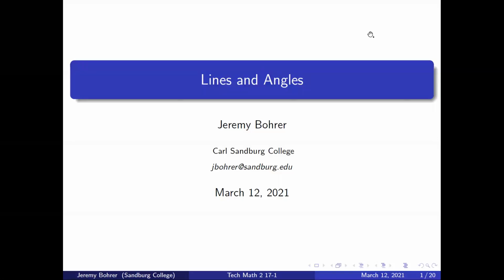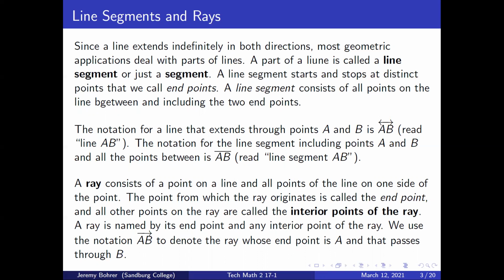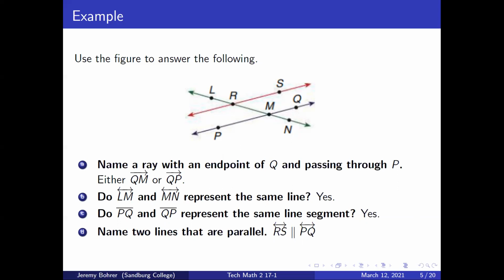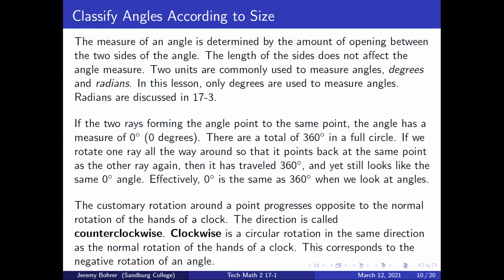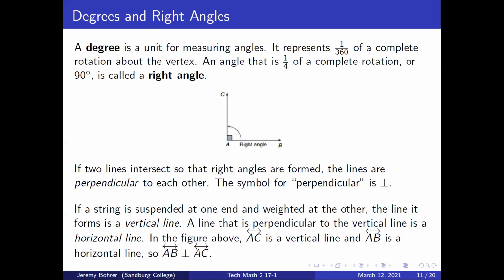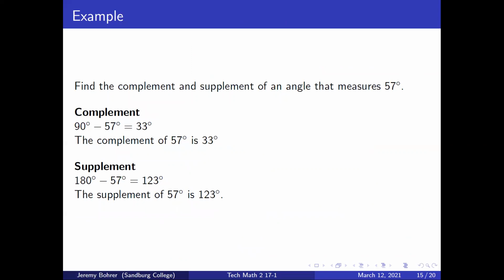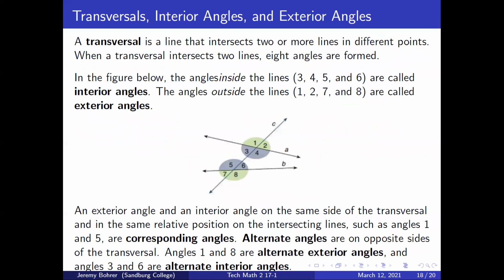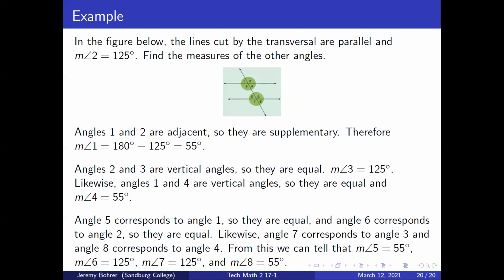Tech Math II 17-1